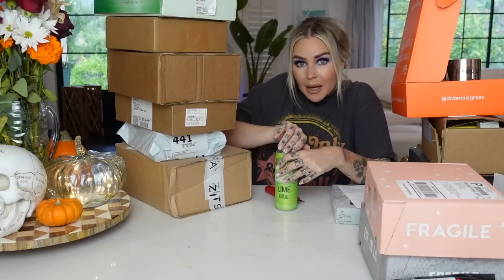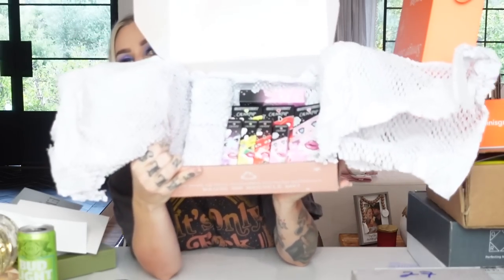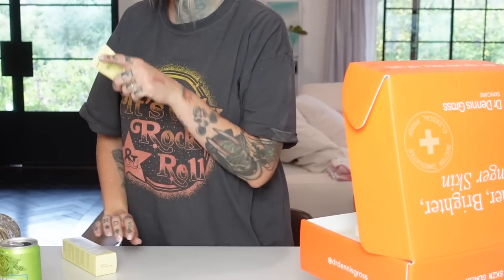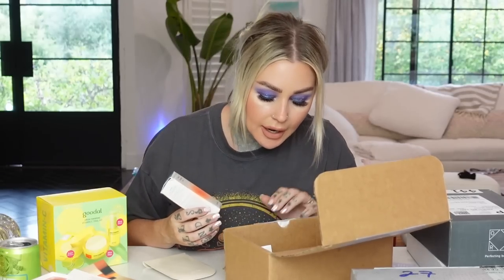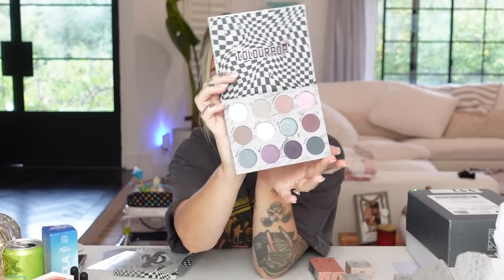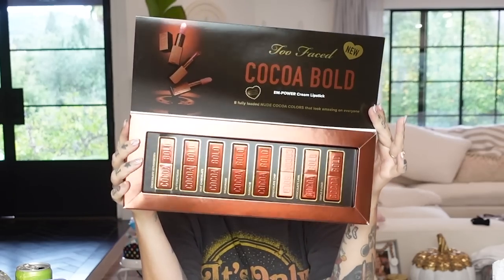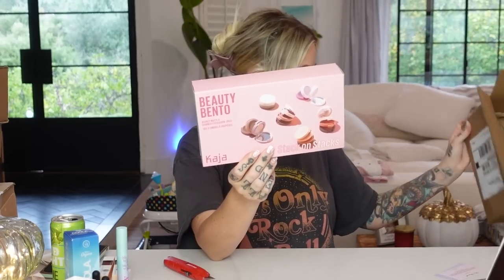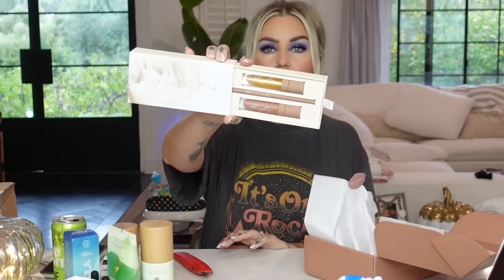BIG PR UNBOXING...open with me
I haven't done a PR unboxing for such a long time! Let's do it!

OFRA X SMITHA COLLAB

CALI RAY COME HELL OR HIGH WATER MASCARA